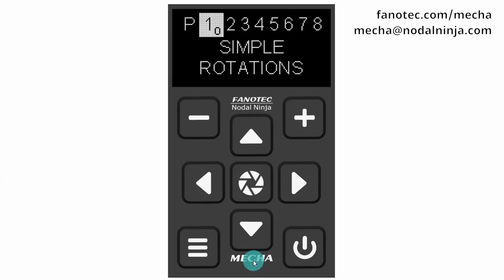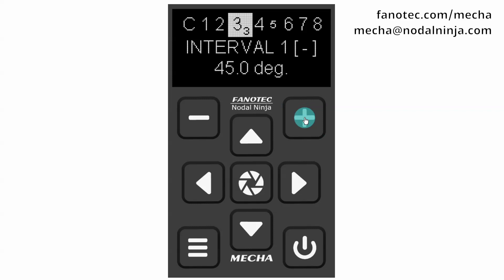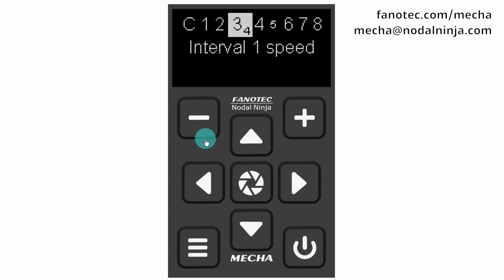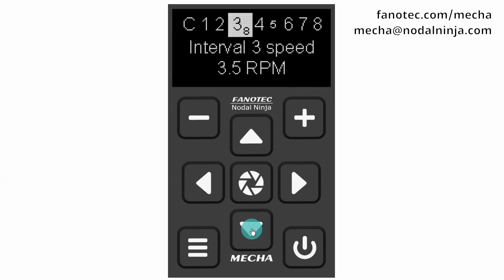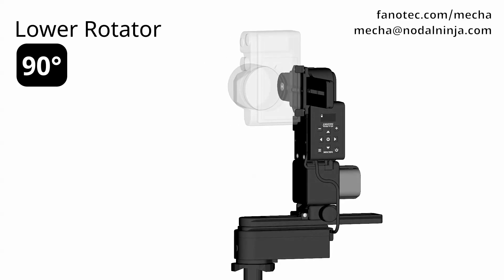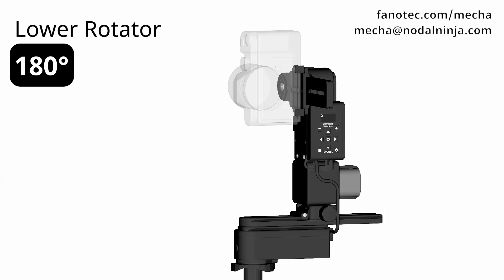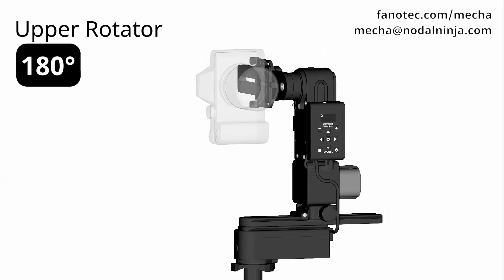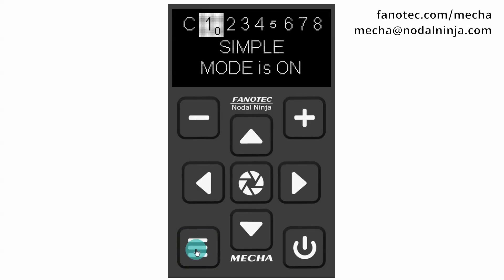Simple Rotations – MECHA C2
In this video, we are going to show you how to perform simple rotations using the MECHA C2 controller.
Power on MECHA C2 by pressing the power button for 3 to 5 seconds and wait until it reaches idle status. If your MECHA is set to work in Simple Mode, the Preset Menu is already shown on the display.

First, let's check what intervals and rotational speeds are set for Simple Rotations.
Press the Menu button to switch to the Config Menu and navigate to the INTERVAL 1 option on page 3.
Notice the minus sign and the 45 degree value.
This means that we can perform 45 degree rotations by pressing any arrow button and the minus button.

If you want to edit the value of this angle, press the center button, then use the plus or minus button to increase or decrease the value, and confirm with the center button.
The display now is showing "Set POSITION" to allow you to easily check if your setting is correct.
So you can perform a rotation of 45 degrees by pressing any arrow button, then the minus button (to check), or you can press the center button and skip this step.

Interval 1 speed is the rotational speed corresponding to Interval 1.
3.5 RPM (revolutions per minute) in our case.
You can adjust it according to your needs. Enter edit mode by pressing the center button and increase or decrease its value with the plus or minus button, then confirm with the center button.

You can check the set speed by performing a simple rotation, or you can press the center button and skip this step.

Interval 2 / 3 is similar to Interval 1, but in this case use the plus / menu button instead of minus.
It is 90 / 180 degrees in our case.
So we can perform 90 / 180 degree rotations by pressing any arrow button and the plus / menu button.
Interval 2/3 speed is the rotational speed corresponding to Interval 2/3.
3.5 RPM

ARROWS speed is the rotational speed when a button is held down, so set a lower value to easily perform this type of rotation.

To perform simple rotations, switch to the Preset menu, navigate to the SIMPLE ROTATIONS option, and press the center button to confirm.
Notice how the display shows "Set POSITION" each time Simple Rotations can be performed.

Let's begin with the lower rotator and perform rotations of 45 degrees.
Press the left arrow button, then quickly press the minus button.
Press the right arrow button, then quickly press the minus button for the opposite direction.

For 90 degree rotations:
Press the left arrow button, then quickly press the plus button.
Press the right arrow button, then quickly press the plus button for the opposite direction.

Similarly for 180 degree rotations:
Use the left arrow button and menu button.
And for the opposite direction, use the right arrow button and menu button.

For the upper rotator, do the same, but use the up and down arrow buttons instead of the left and right buttons.
Perform rotations of 45 degrees, by pressing the up arrow then minus button.
For the opposite direction, press the down arrow, then minus button.

The upper rail is now in the level position.

Press the up arrow then plus button.
Use this to go from level to raised position.
And for the opposite direction, press the down arrow then plus button, and go back to level position.

Use the up arrow button and menu button.
And for the opposite direction, use the down arrow button and menu button.

Another type of simple rotation is a continuous rotation by holding down an arrow button.

Press the power button to exit the Simple Rotations.
The power button can also be used to check the battery level.
When the battery percentage is shown on the display, you can also perform simple rotations.
And, in Advanced Mode, you can perform simple rotations whenever MECHA is idle.